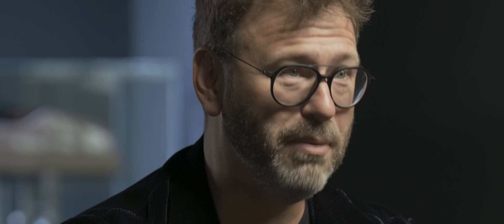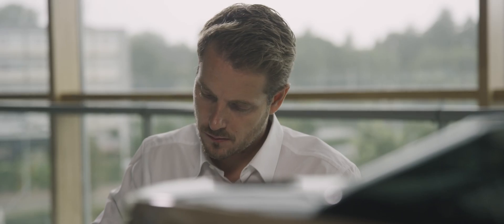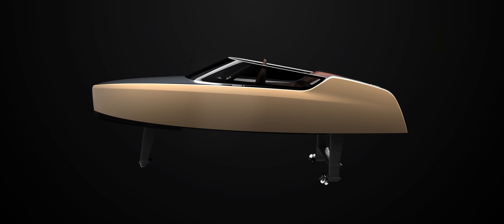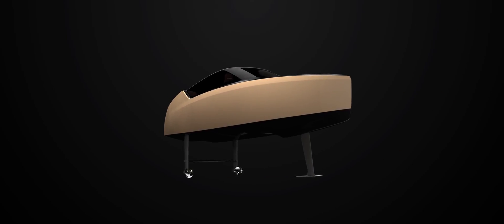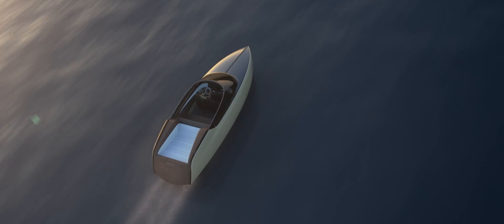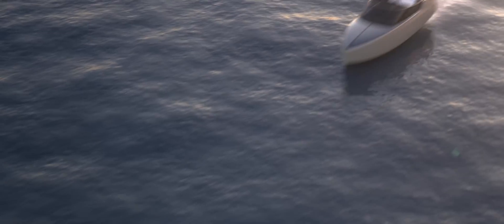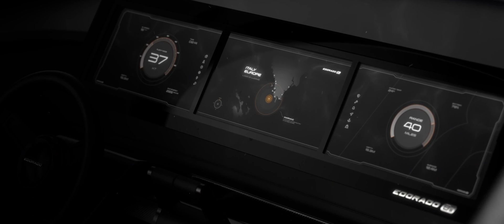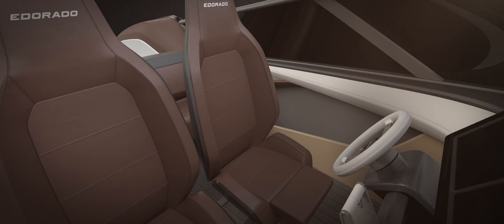The Hydrofoiling Journey of Edorado Episode 2: Designing The Edorado 8S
In this video you will learn about the design of the Edorado 8S. Featuring designer Ivo van Hulten and main investor Steven Schuurman.

Welcome to the Edorado  YouTube channel! We’ll take you with us on our journey where we create luxury and exciting electric powerboats experiences, without leaving a trace or damaging our planet. We cracked the code of making excitingly fast sustainable boats.